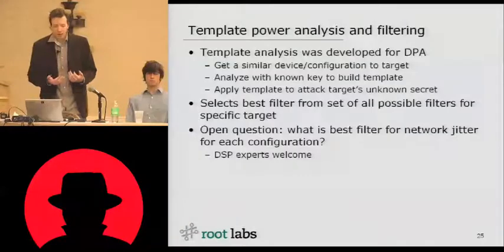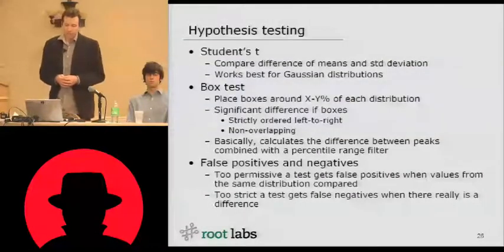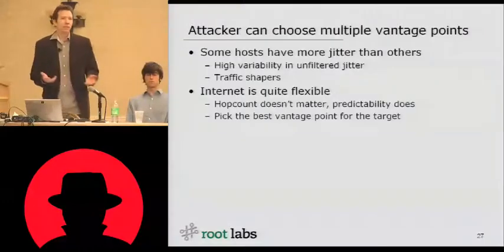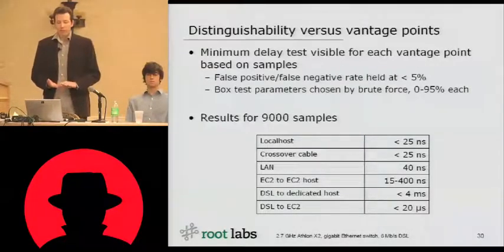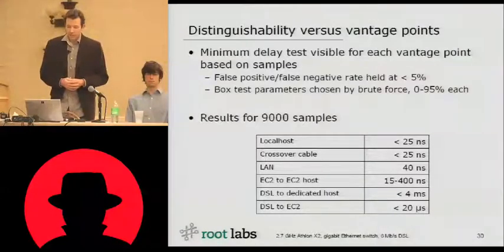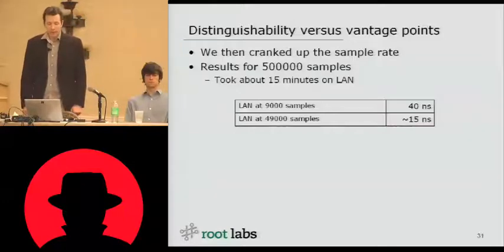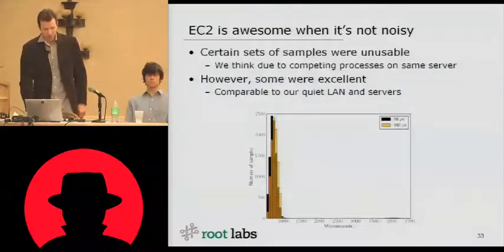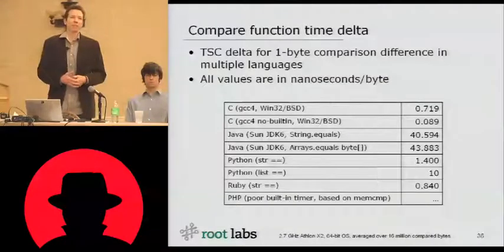Blackhat 2010 Exploiting Timing Attacks In widespread Systems Nate Lawson Taylor Nelson Part 02